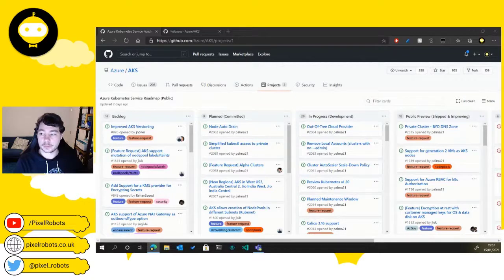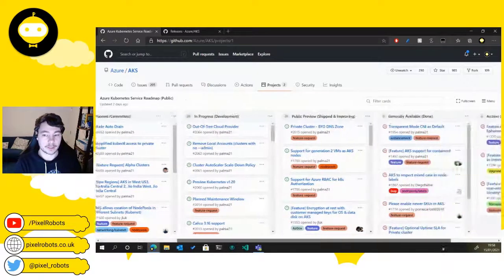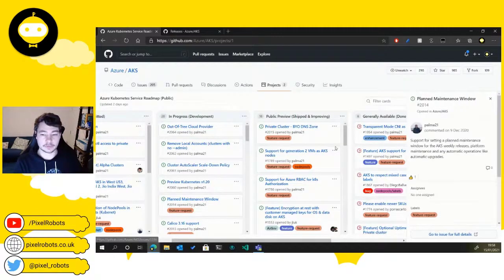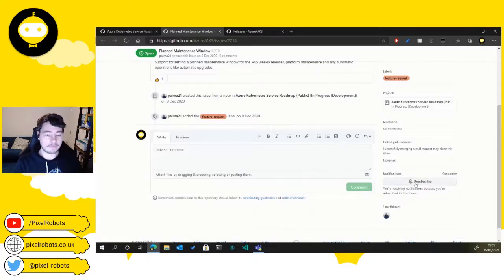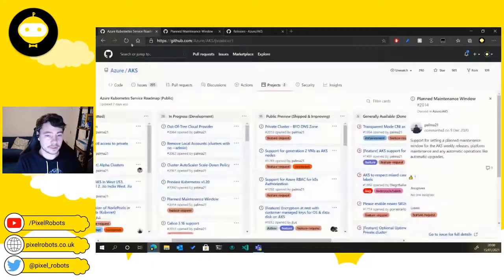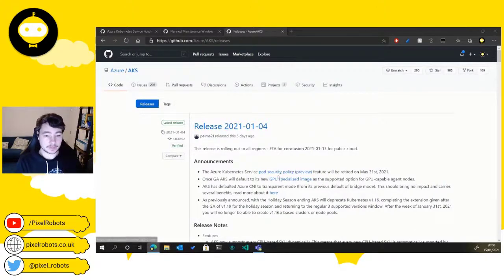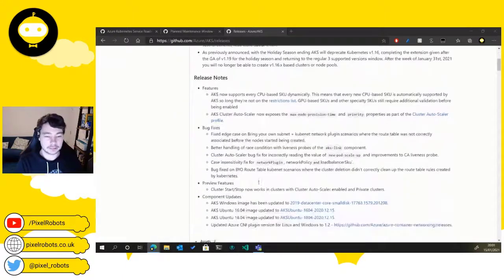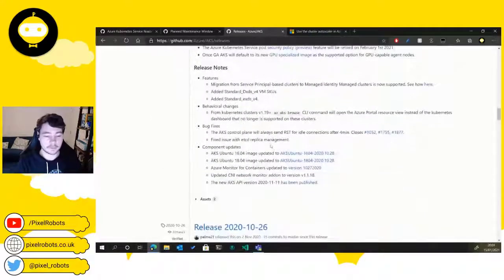How to keep up to date with Azure Kubernetes Services (AKS)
In this video I show you how I keep up to date with Azure Kubernetes Services (AKS).

I go over two websites that I like to use. The first being the Azure Kubernetes Service (AKS) road map hosted on GitHub.

The second being the Azure Kubernetes Service (AKS) releases page, also hosted on GitHub.

I hope you found this video helpful. If you did please give it a thumbs up and why not subscribe to my channel if you have not already and click the notification bell to be alerted to new videos just like this one

If you have any questions or feedback, please let me know.